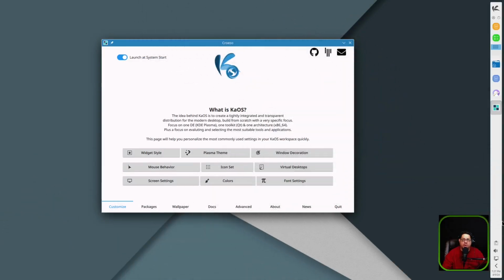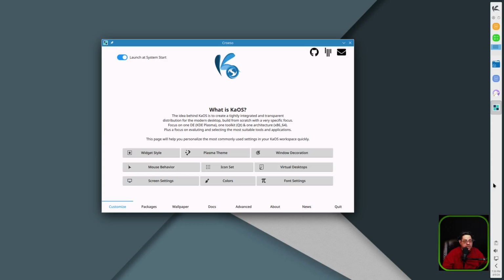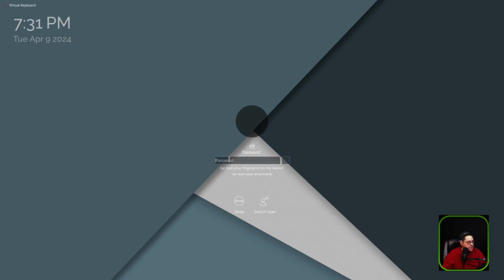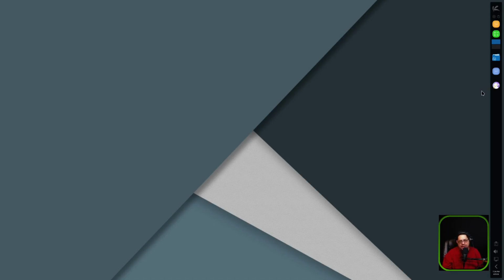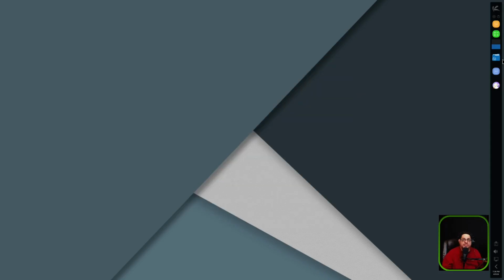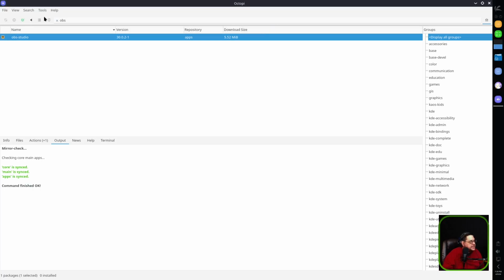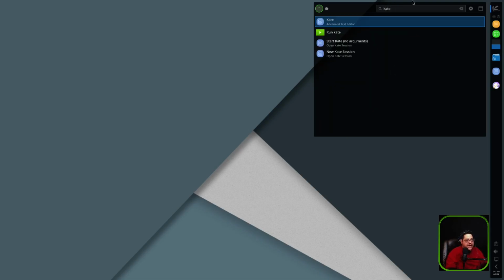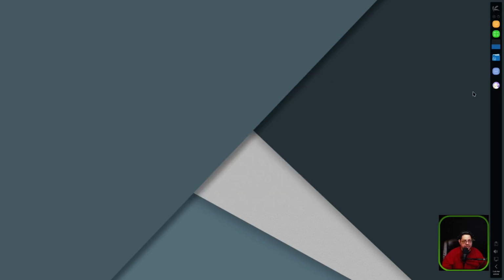Linux | KaOS Revisit And Seeing Whats New !!! KDE PLASMA 6.0 !!!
KaOS is pleased to announce the availability of the March release of a new stable ISO.

Plasma 6.0 (stable release) is of course to focal point of this release. Highlights of this new version include two major upgrades: a transition to the latest version of our application framework, Qt, and a migration to the modern Linux graphics platform, Wayland. These under-the-hood upgrades benefit Plasma’s security, efficiency, and performance, and improve support for modern hardware. Plasma on Wayland now has partial support for High Dynamic Range (HDR). On supported monitors and software, this will provide you with richer and deeper colors for your games, videos, and visual creations.

### Show Links